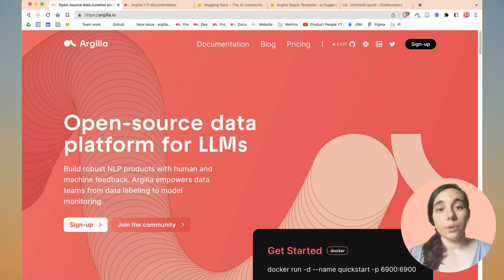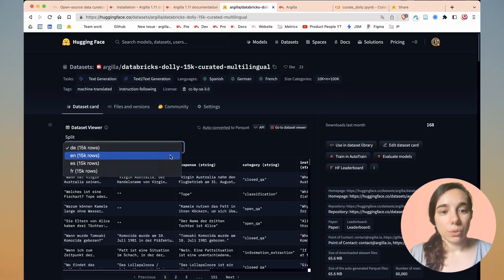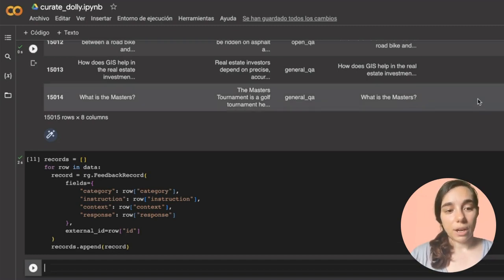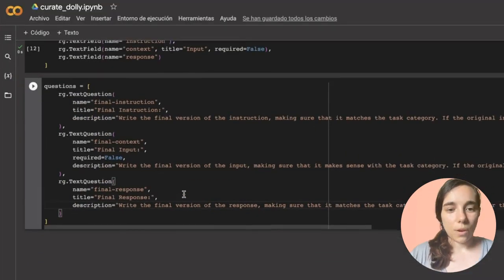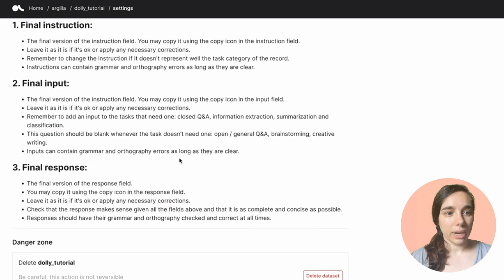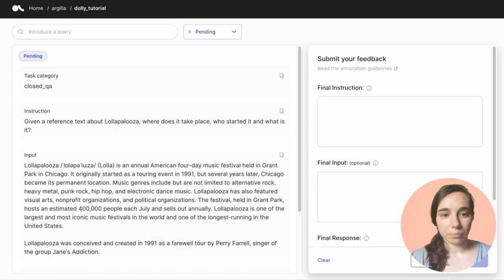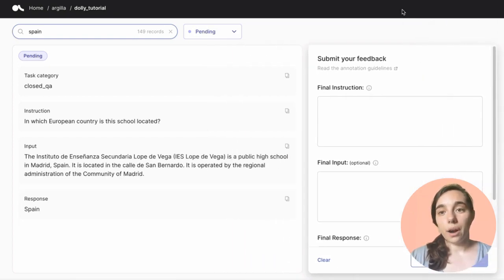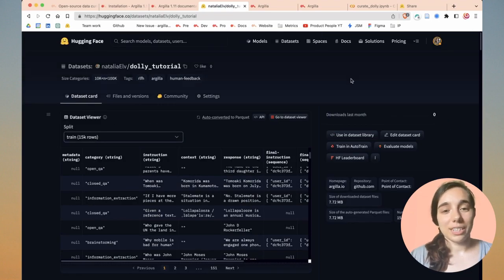Tutorial: Curate an instruction dataset for supervised fine-tuning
Learn how to use Argilla to curate an instruction dataset that you can use to fine-tune an LLM.

00:00 Intro
01:06 Setup
02:53 Define the task
09:28 Configure and import your dataset
11:12 Annotate in Argilla
18:22 Publish your dataset

Find a colab notebook with an extended version of this tutorial